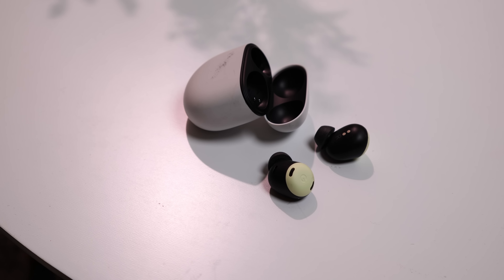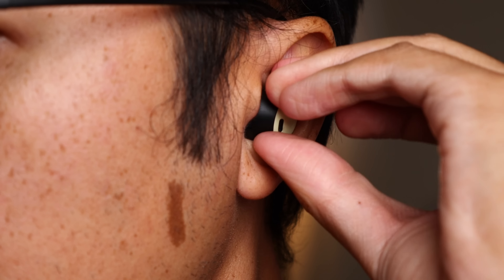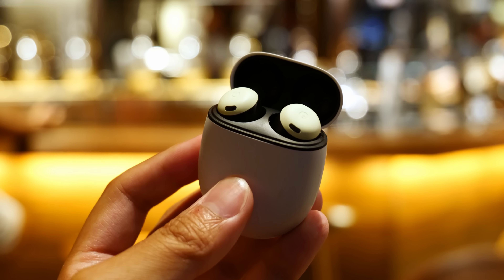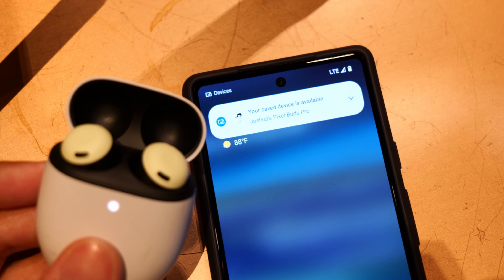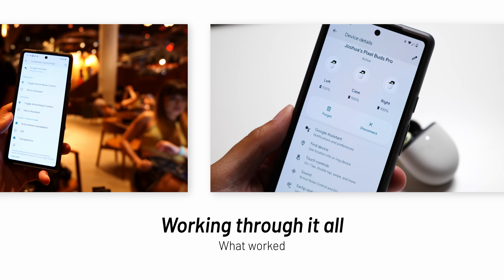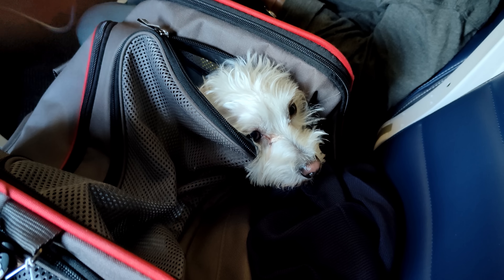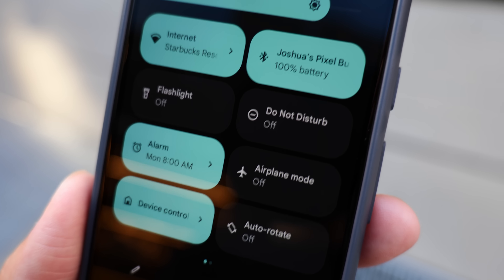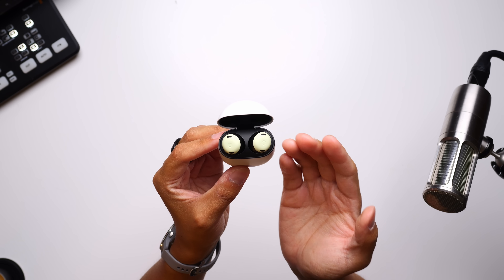Pixel Buds Pro: What worked (and what didn't)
The Pixel Buds Pro finally bring proper active noise cancellation to the Google Assistant enabled earbuds -- but is the final result enough to take on some of the top performing competitors? As it turns out, the Pixel Buds Pro have a few other tricks up its sleeve, and everything together makes for a pair that might not be the best, but definitely do the most. Here's what worked (and what didn't) with the Pixel Buds Pro!